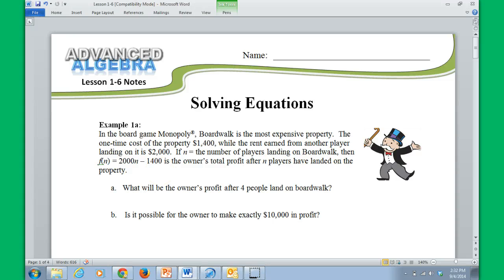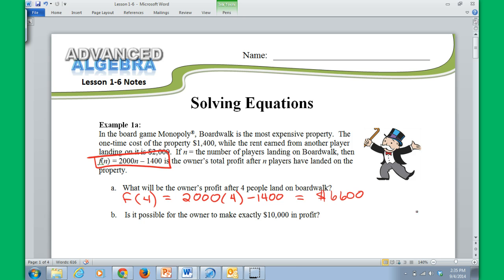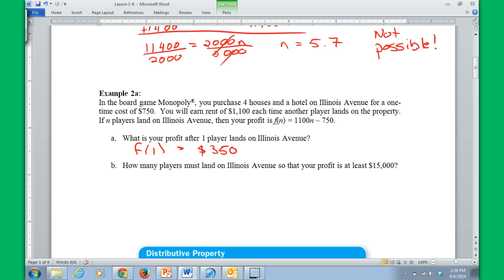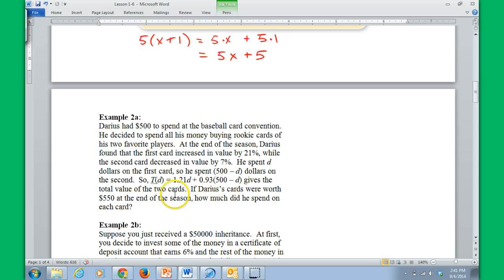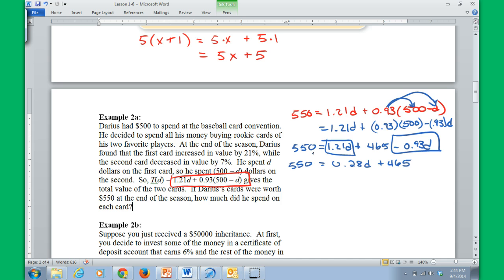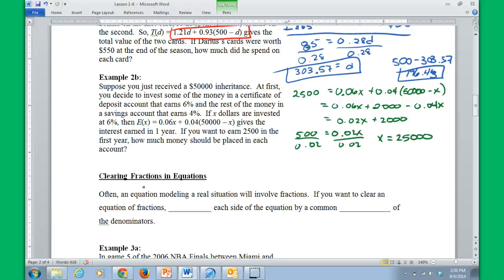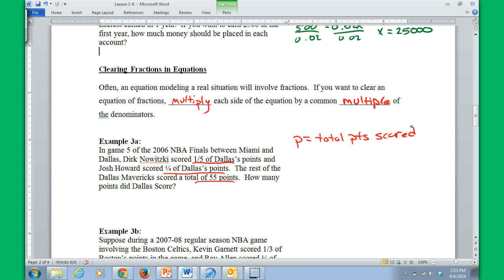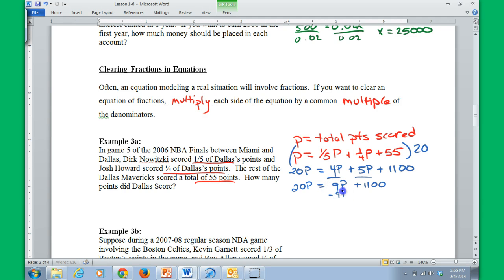1-6 solving equations